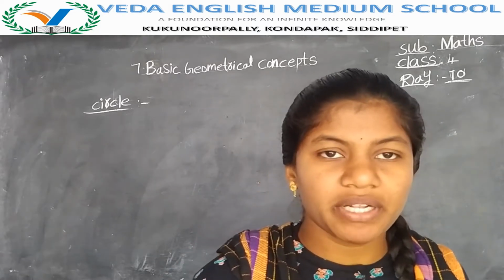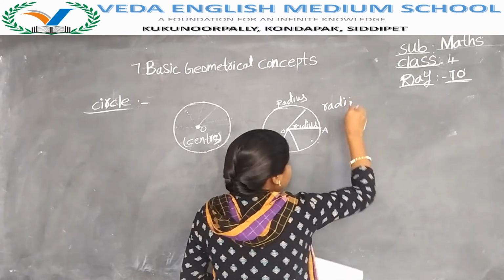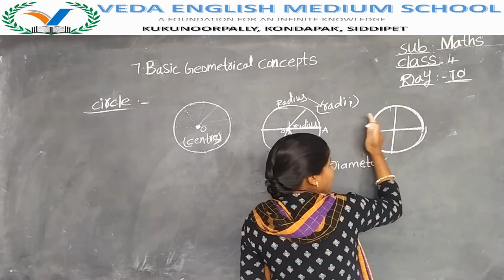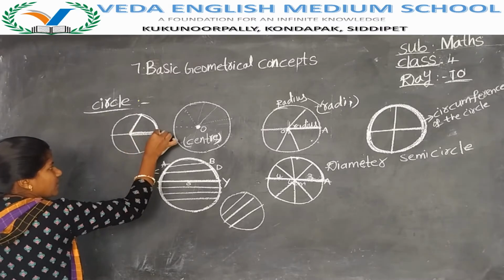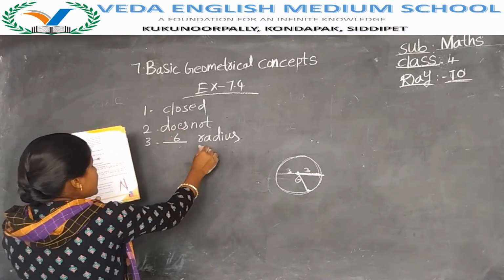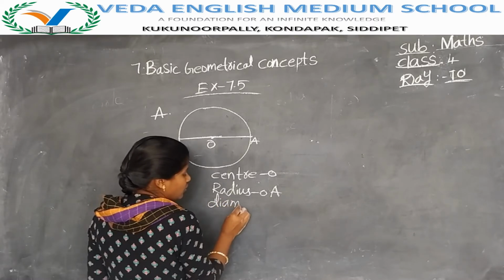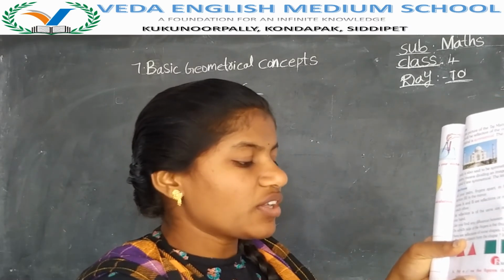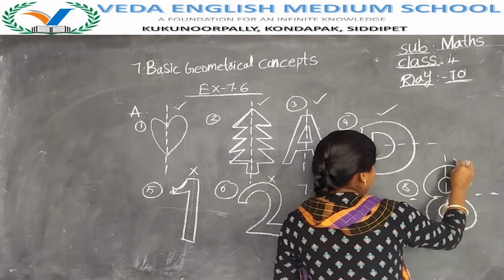4th CLASS MATHS# (DAY 70) Chapter 7 Basic Geometrical Concepts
4th CLASS MATHS# (DAY 70) Chapter 7 Basic Geometrical Concepts